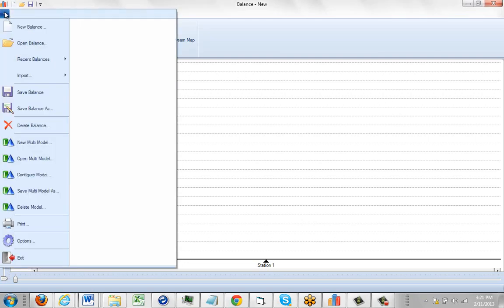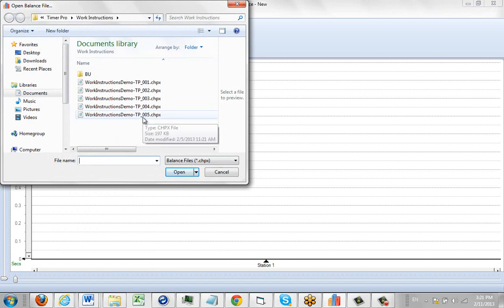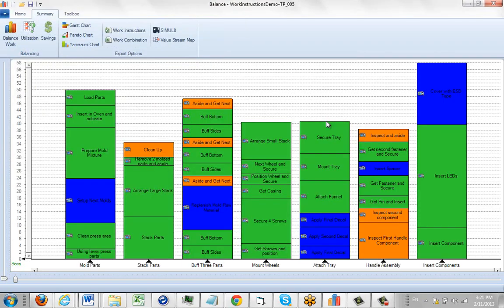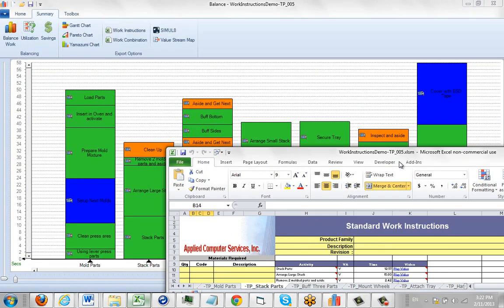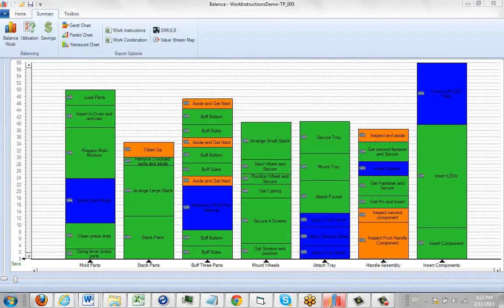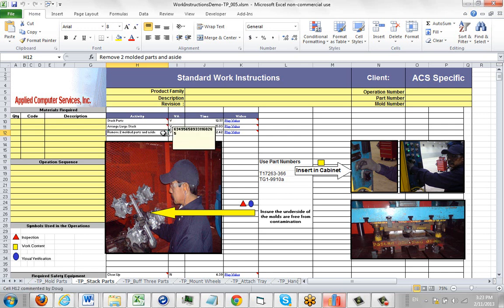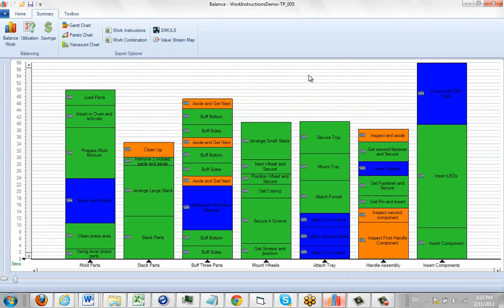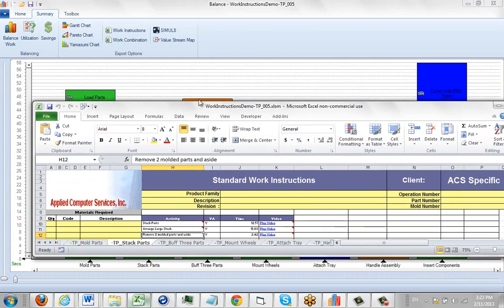How Work Instructions Are Named and Activities Tracked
Timer Pro - Standard Work Instructions - How Work Instructions Are Named and Activities Tracked